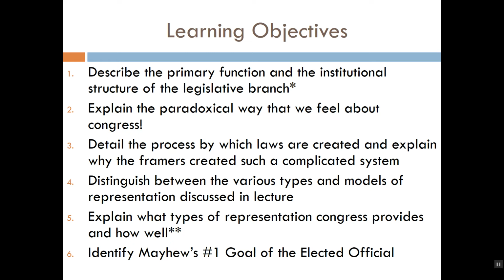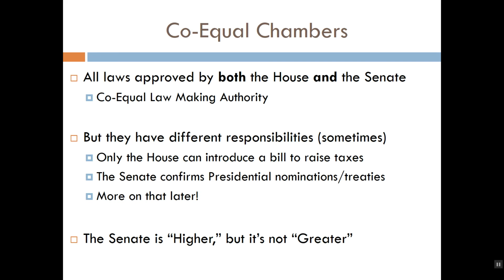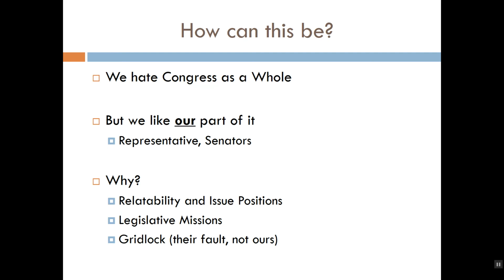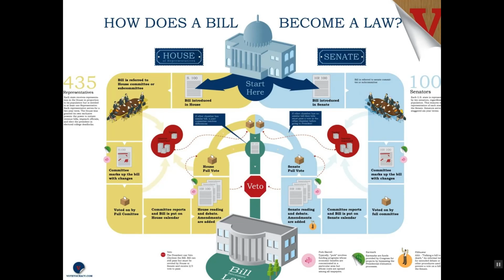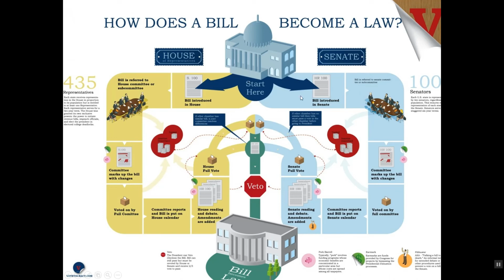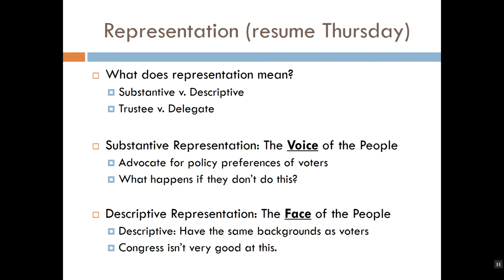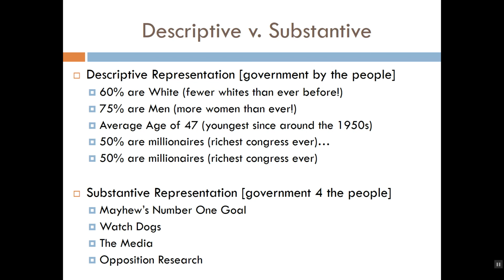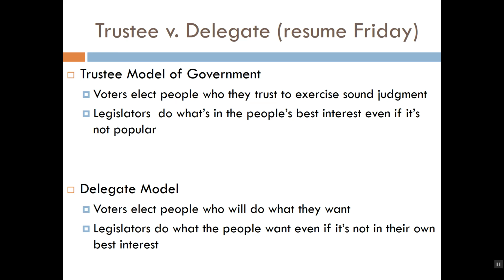05. The Legislative Branch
In which you host describes the legislative branch of our government!